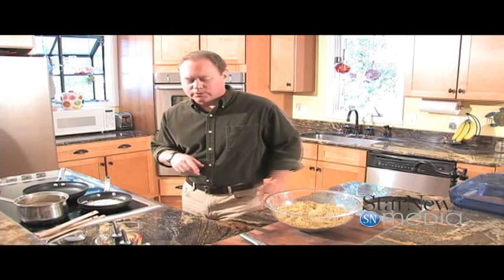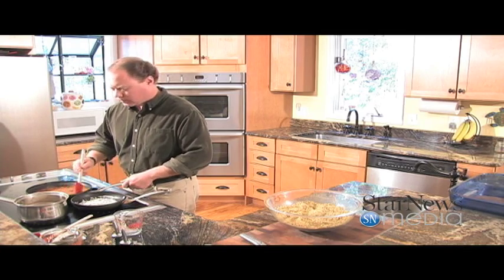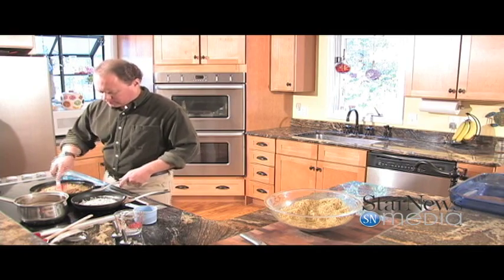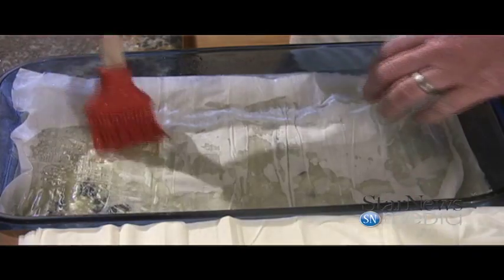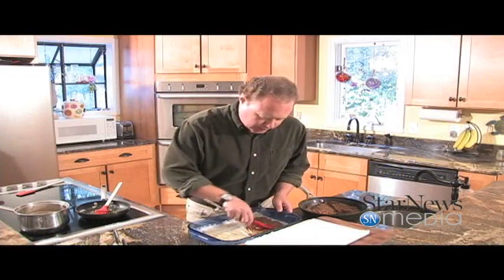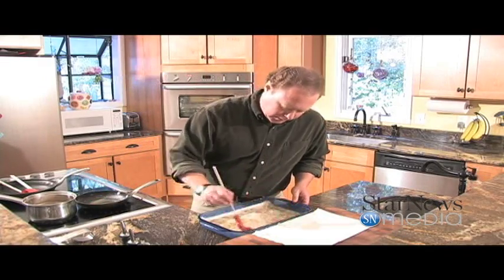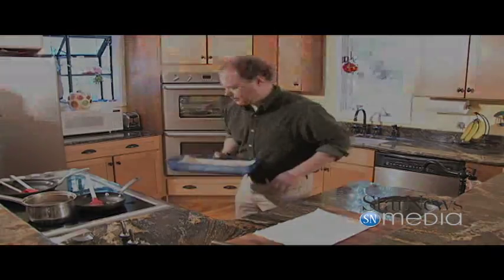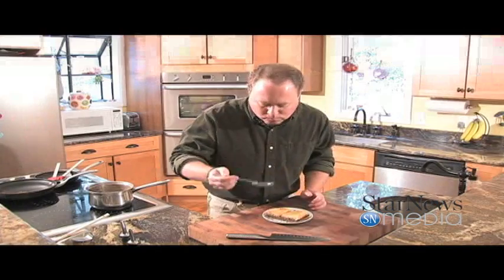In the Kitchen with Ken: Baklava